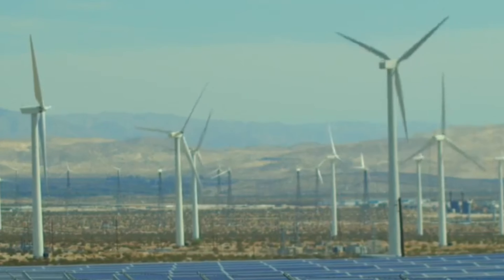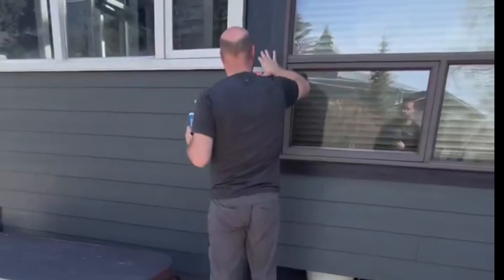What is Calgary 14.2 kW Solar pV system?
Soaking up the sun like solar panels, we're capturing rays & turning them into sustainable energy!

Read on and learn more!